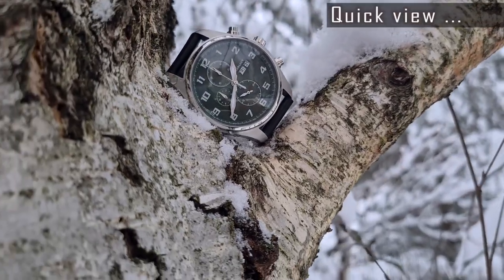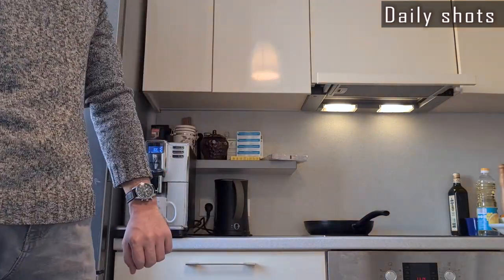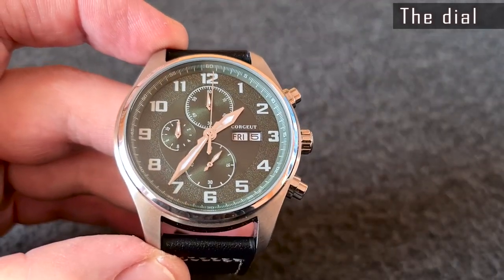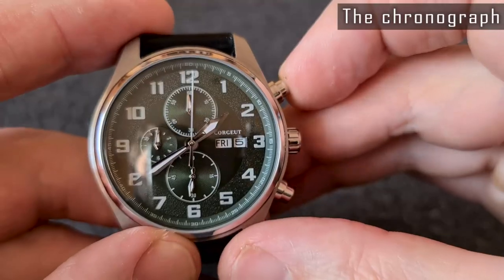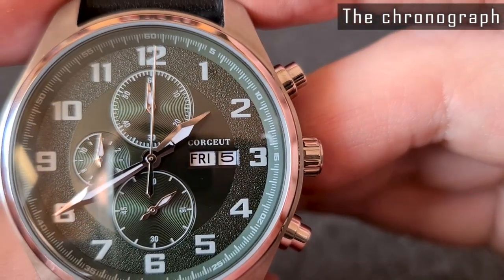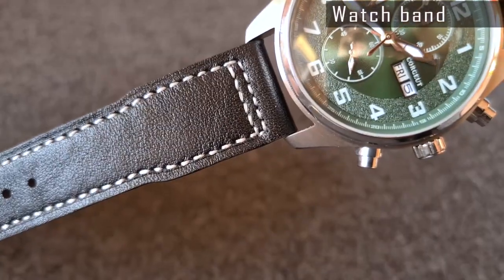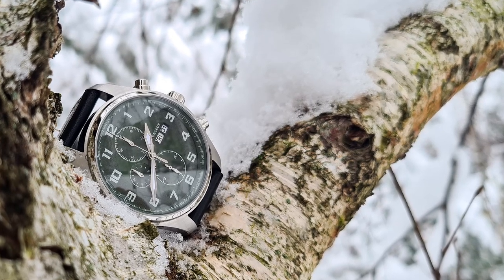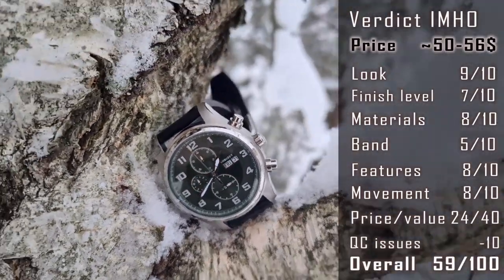Corgeut 2060A field chronograph watch review #287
#287. Corgeut 2060 field chronograph watch review:
0:00 Intro + quick view, 0:24 Gen. info, specifications, 1:16 Daily shots, 1:36  The dial,  2:57 Available variations, 3:06 The case,  3:58 The chronograph, 5:10 The movement, battery, accuracy, 6:08 Time and date adjustment, 6:29 Scratch and water resistance, 6:52 The band, 7:27 nato straps view, 8:12 The lume effect, 8:28 Pros and cons, 9:33 Verdict,9:49 Ending

Corgeut field style watch Corgeut chronograph